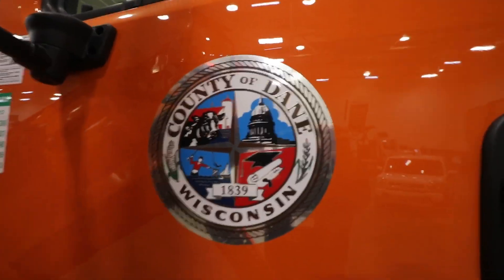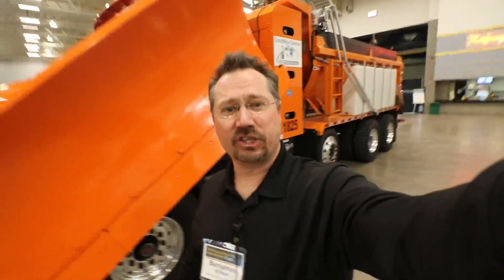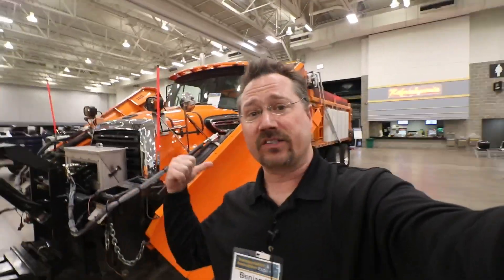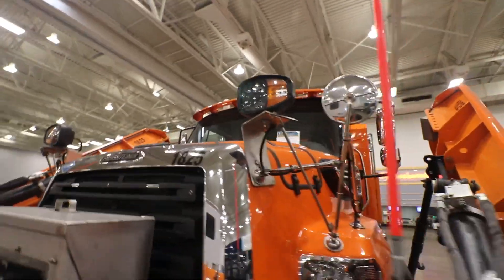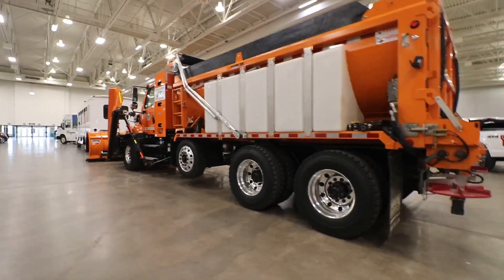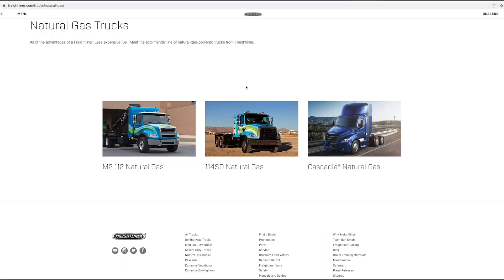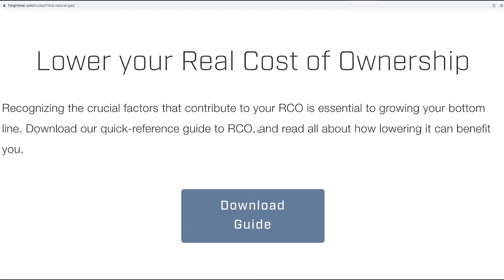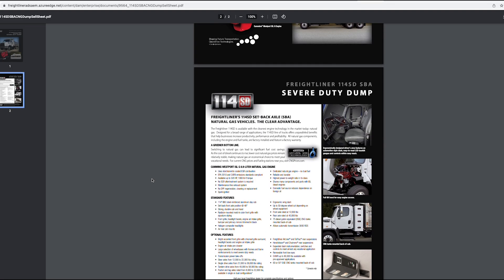Natural Gas Plow Truck | Freightliner 114SD NG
This is a HUGE snow plow truck powered by Natural Gas.

This truck belongs to the Highways Department of Dane County, Wisconsin. The county has made an investment in CNG vehicles for a significant fuel cost savings. The County is also doing other work, including capturing methane from a local landfill, and then using that as Renewable Natural Gas.